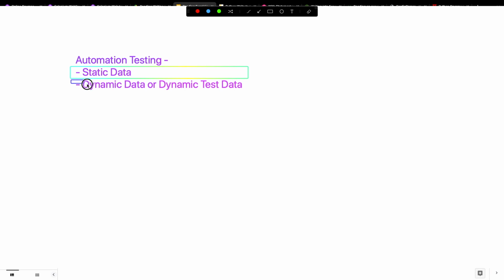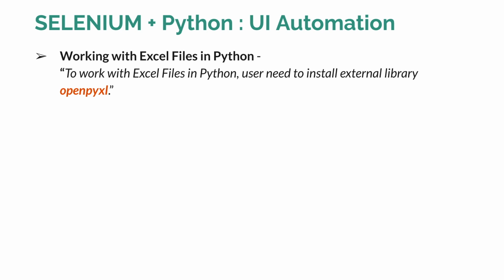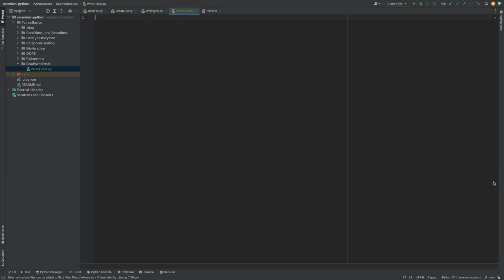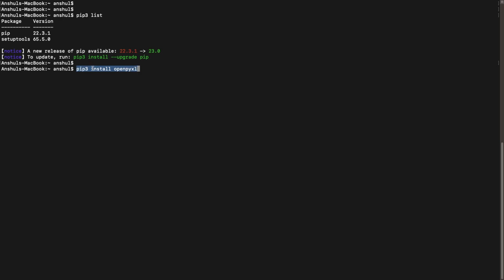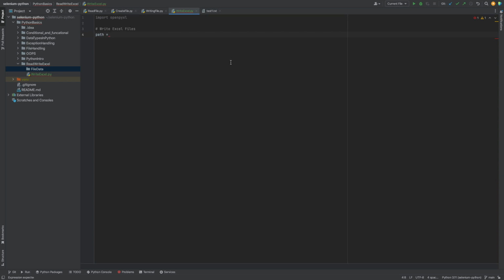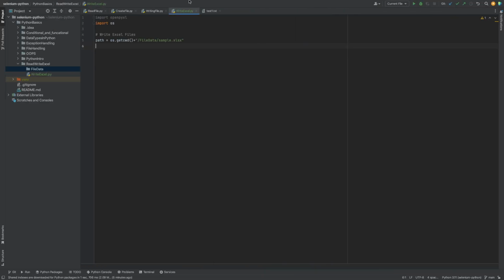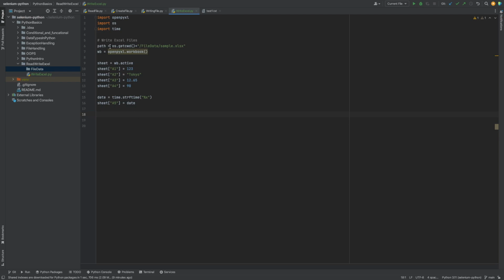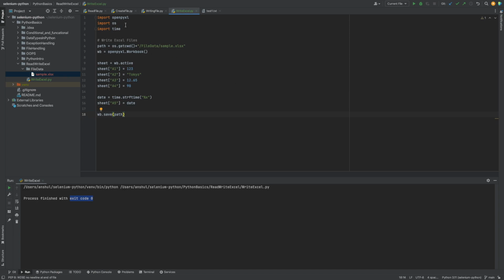Reading Excel File in Python | Selenium WebDriver with Python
200+ Lectures, Around 48+ hours of Latest and unique content which you will not find in any other Selenium courses on Udemy. This course covers Basics + Advance + Architect level topics on Selenium and Framework designing.

COURSE HIGHLIGHTS